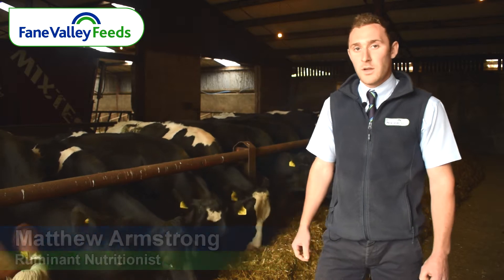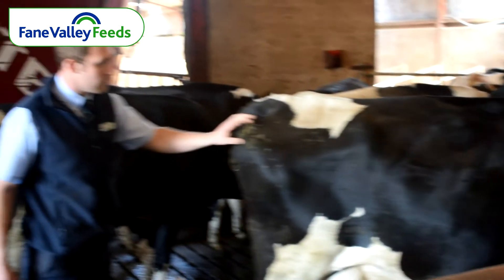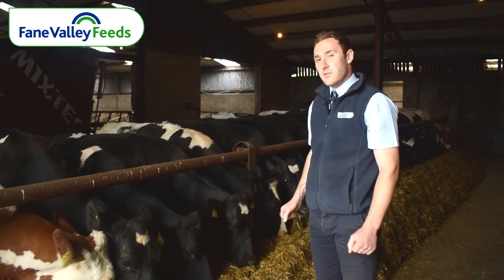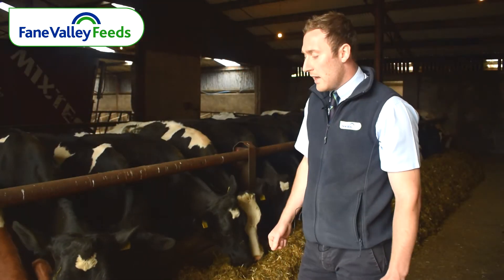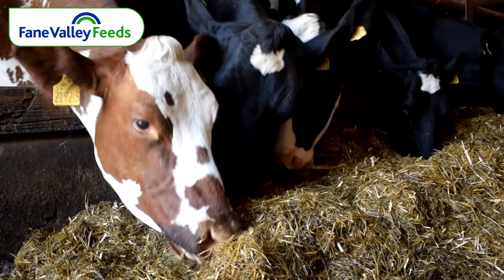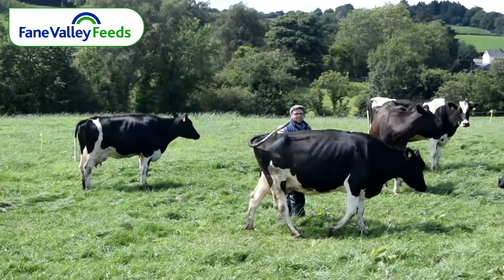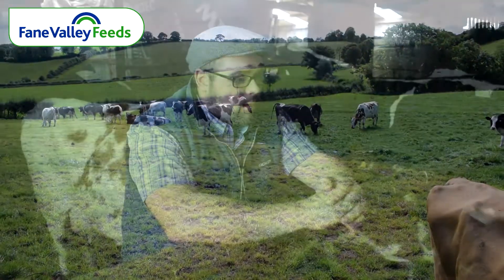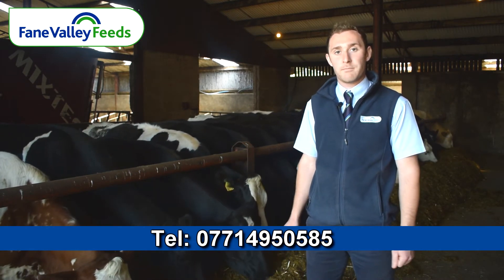Dry Cow Nutrition with Fane Valley Feeds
Ensuring the correct dry cow nutrition will ensure the Dairy Cow can start her lactation to ensure maximum performance.

In this short video Matthew Armstrong the Ruminant Nutritionist from Fane Valley Feeds discusses the importance of dry cow nutrition. For more information please contact Matthew on 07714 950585.

The full range of Fane Valley Feeds dry cow feeds can be purchased through your local Fane Valley Stores.